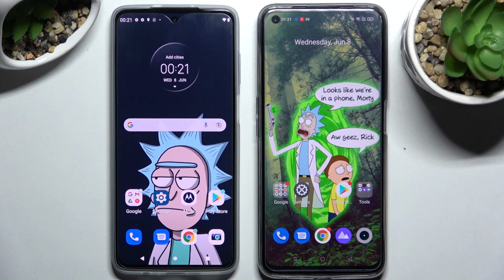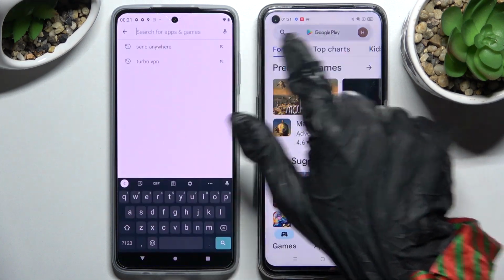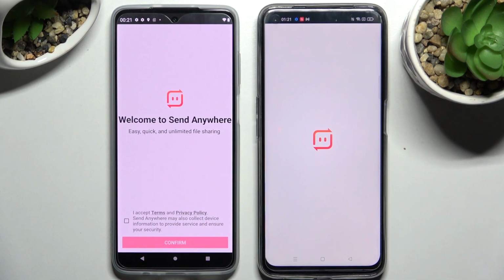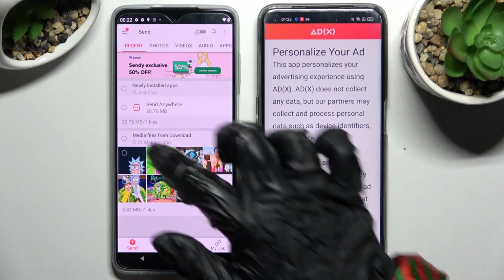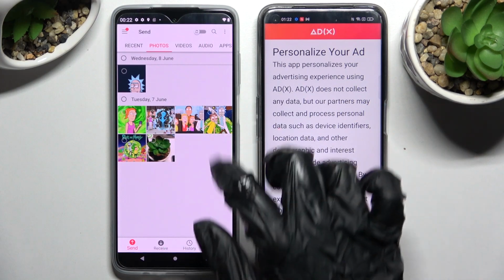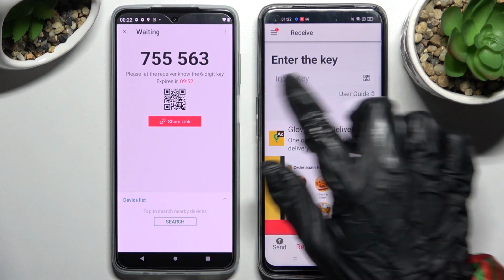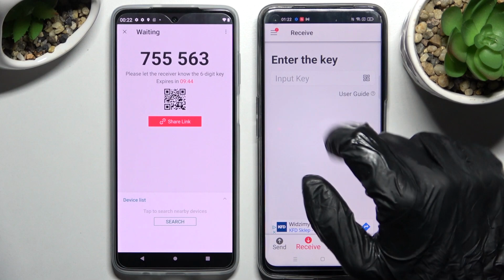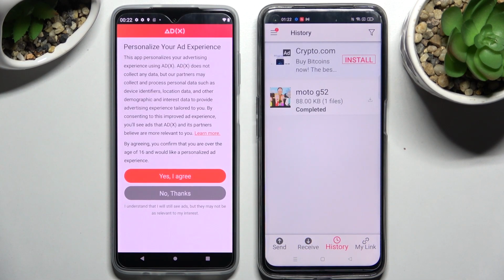How to Transfer Files from Motorola Phone to Realme Narzo 50?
If you are looking for a way to move data from an old Motorola phone to Realme Narzo 50 you are in right place. Transfer all data like photos, music, videos, contacts, apps, and more. You can do it in just a few clicks by using Send Anywhere app.

How to Transfer Files from Motorola Phone to Realme Narzo 50? How to Transfer Data from Motorola Phone to Realme Narzo 50? How to Transfer Photos from Motorola Phone to Realme Narzo 50? How to Transfer Contacts from Motorola Phone to Realme Narzo 50?